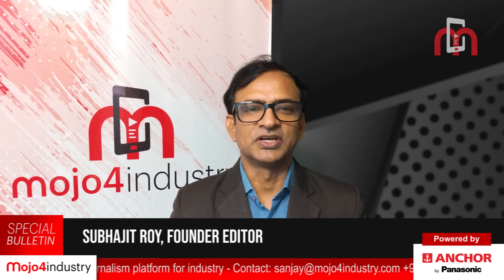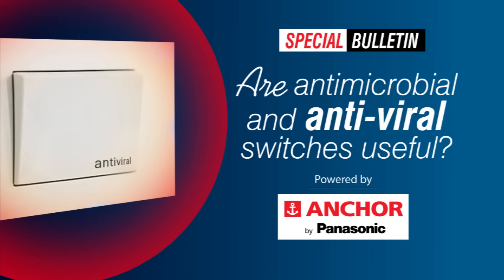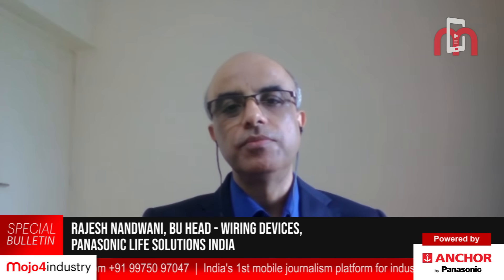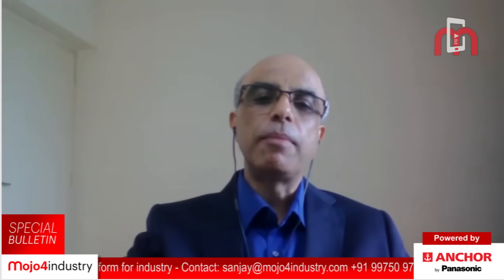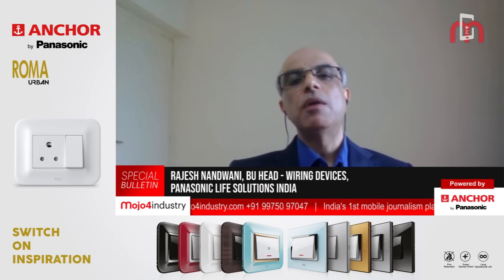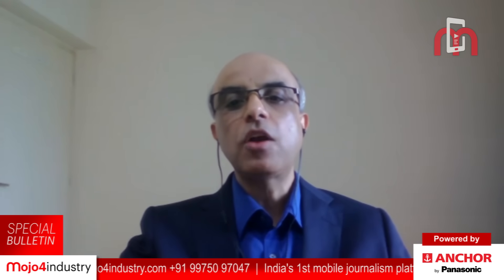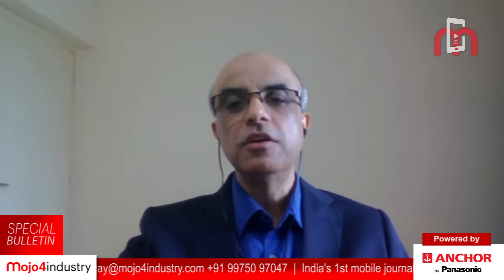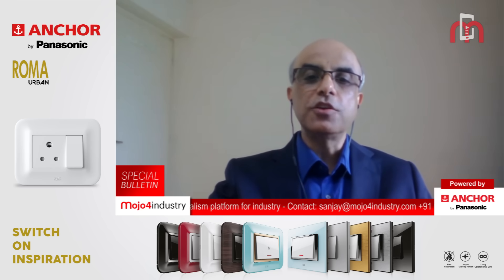Are antimicrobial and anti-viral switches useful? | Special bulletin on mojo4industry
Electric switches are amongst the most touched objects at our homes and workplaces. Moreover, in the present scenario, it makes them prone to be a major breeding ground for all sorts of viruses and germs. To address this issue, a few companies like Panasonic Life Solutions India and Schneider Electric have launched their innovative range of antimicrobial and anti-viral switches.

To understand the effectiveness of this new range of solutions, mojo4industry is presenting this Special Bulletin on: Are antimicrobial and anti-viral switches useful?

Speakers
• Mr Srinivas Shanbhogue, Vice President – Home and Distribution, Schneider Electric India
• Mr. Rajesh Nandwani, Business Unit Head - Wiring Devices, Panasonic Life Solutions India

The program is powered by Panasonic Life Solutions India.

Industry Segments: Construction Engineering, Electrical & Power Industry, Manufacturing, Infrastructure, Medical Devices, Facility Management, and more.

Formats: Industry news, special bulletin, interview, panel discussion, factory tour, CSR stories, success stories, products of the month, virtual product launch, event promotion and coverage, and promotional feature.

3. Weekly Industrial News Round-up